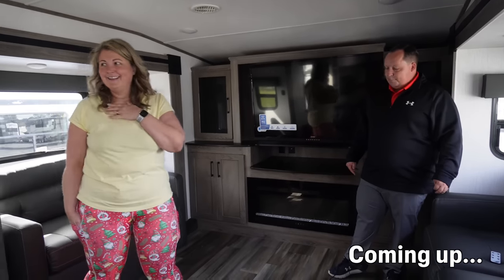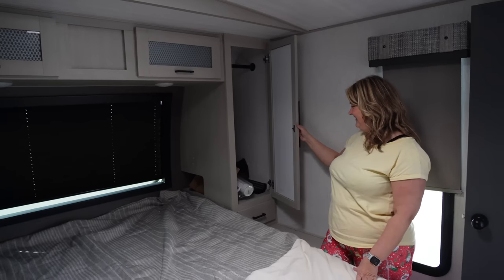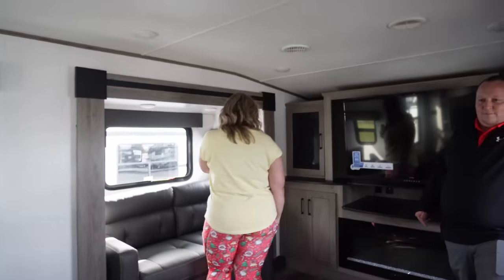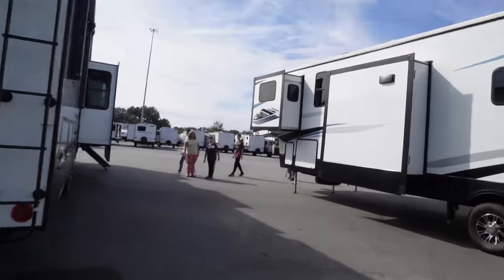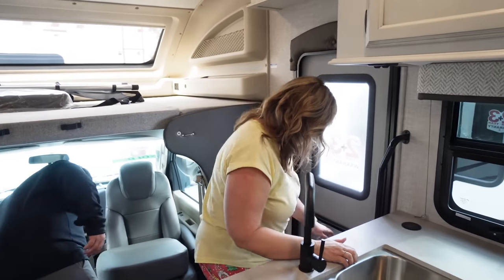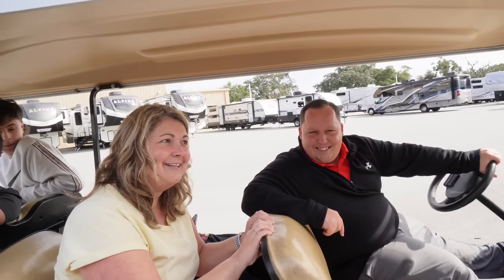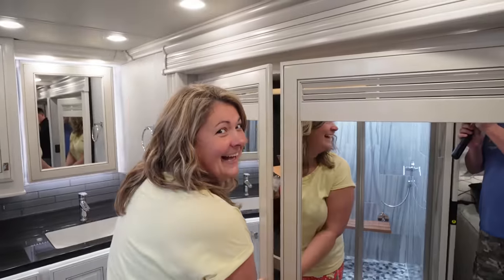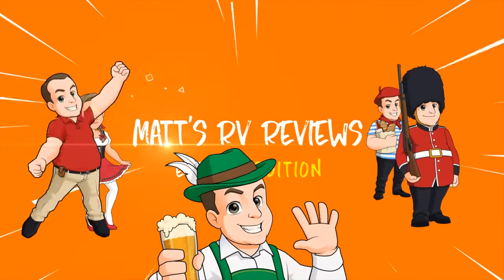WHICH RV SHOULD WE BUY?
Is everything in American really bigger and better?

Join us as Matt takes us on a tour of General RVs in Ocala! We tour a range of recreational vehicles from a small couples van through to huge 5th wheels and A class trucks. There is something for all brand new price points!

How can huge vehicles cost so much less in the US than the UK? Why are the small campervan vehicles so much more money in the US?